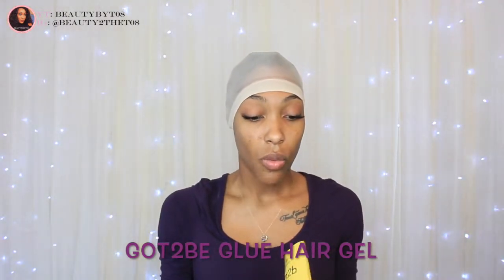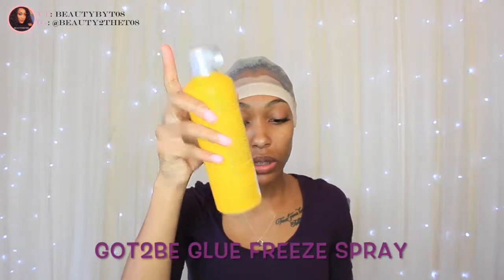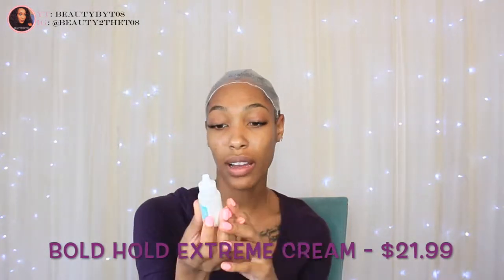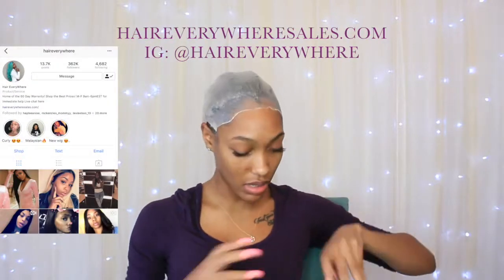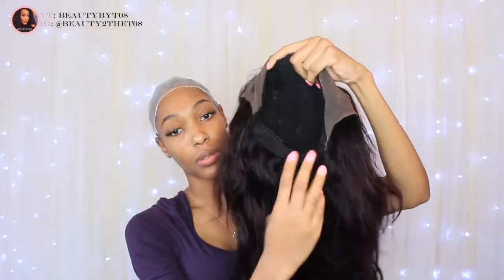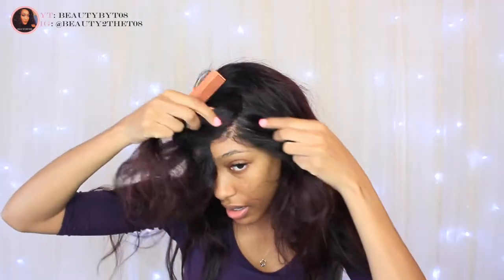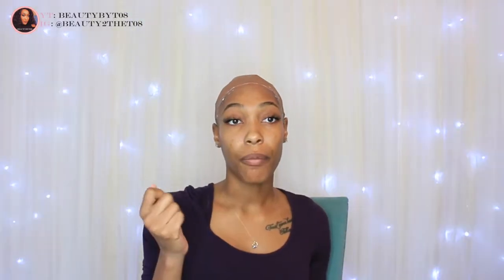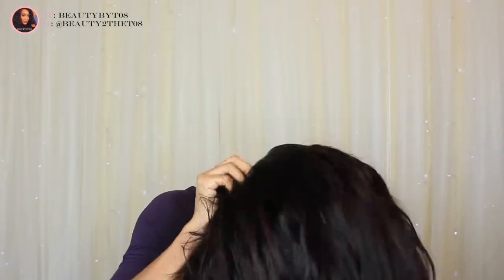Bold Hold Application: Part I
Hey everyone! Finally uploaded another video!

Hair:
HairEverywhereSales.com

Products:
Wig Stocking Cap- Local Beauty Supply $1.50
Got2Be Glue Gel- Target/Walmart
Got2Be Glue Blasting Freeze Spray- Target/Walmart
Any Foundation